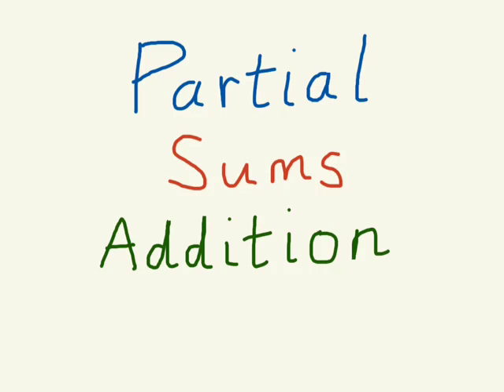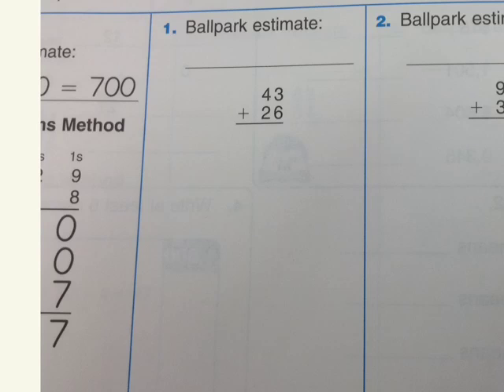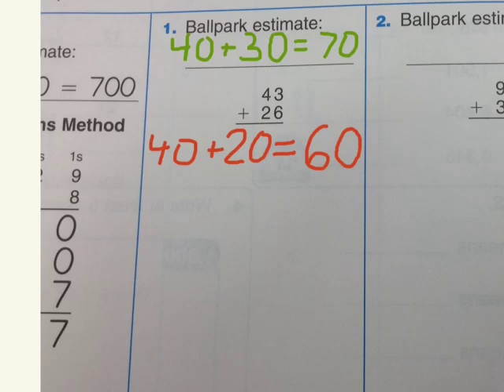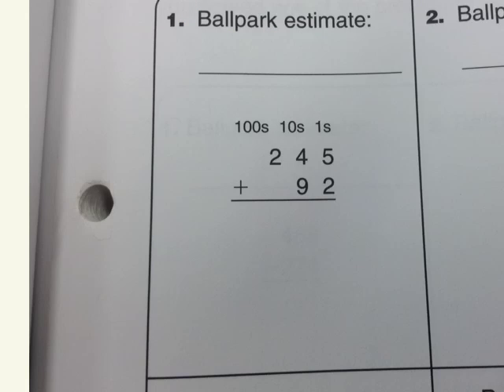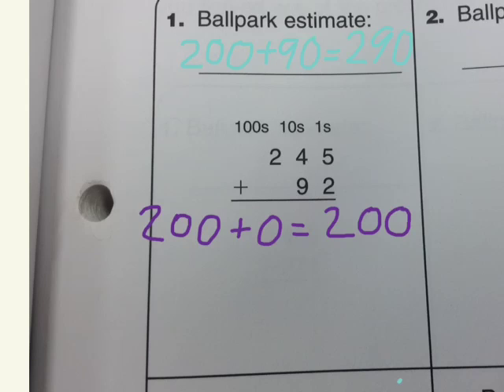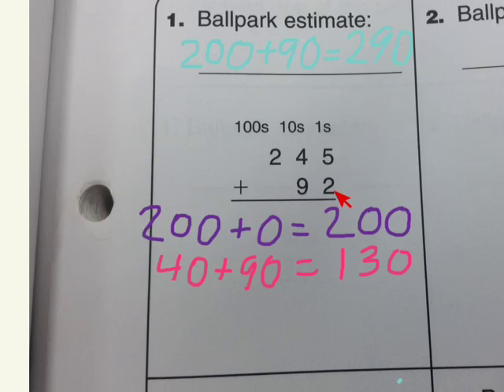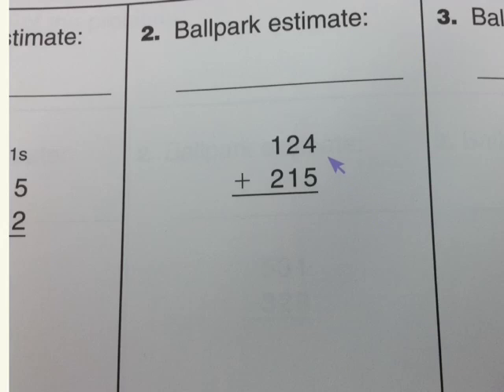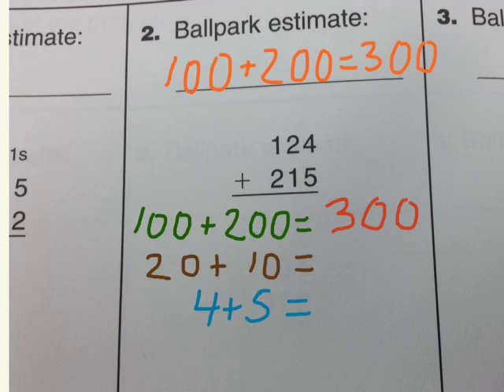Partial Sums Addition (everyday math 3rd grade homelink 2.7)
A method of addition from everyday math.